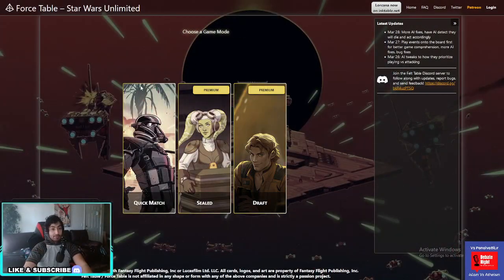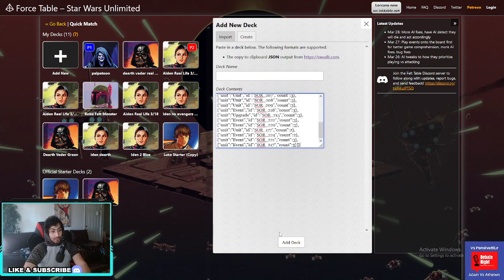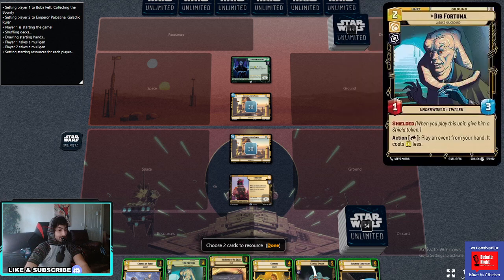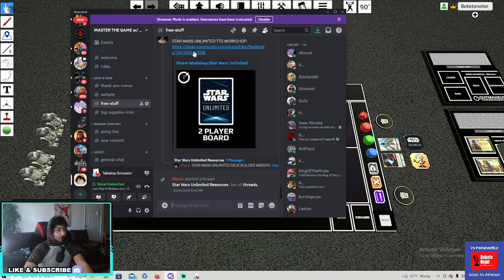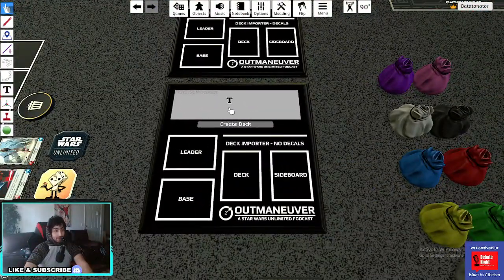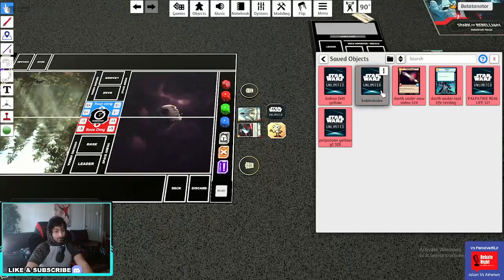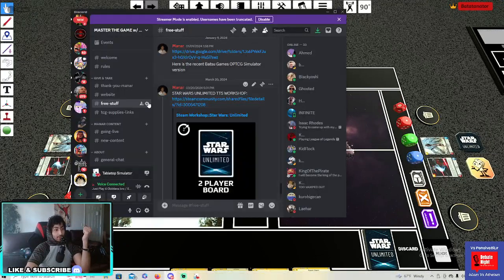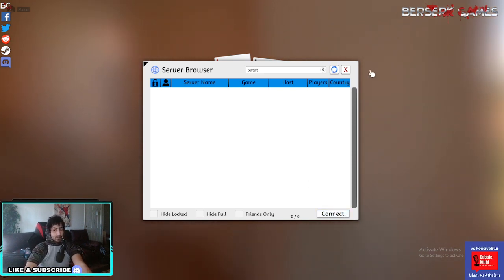How to Play Star Wars Unlimited on your PC | TTS & ForceTable Guide To Deck Building & Gameplay